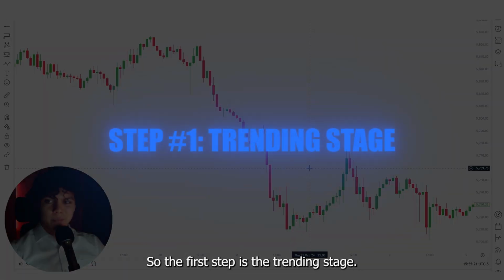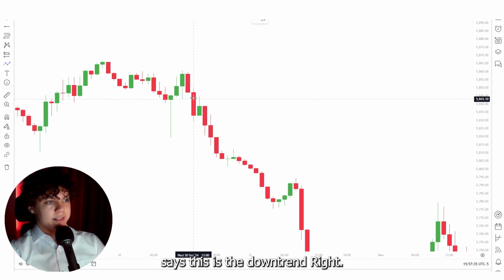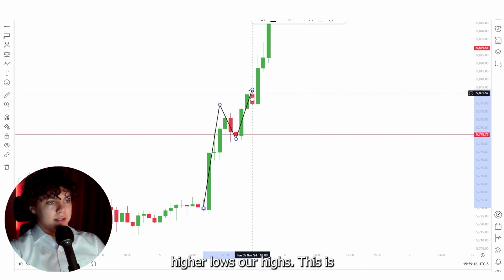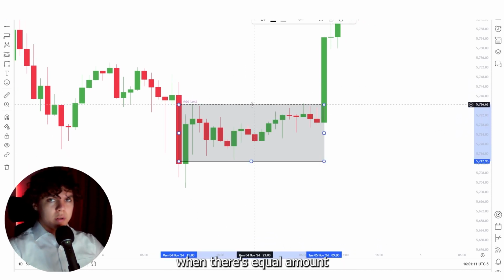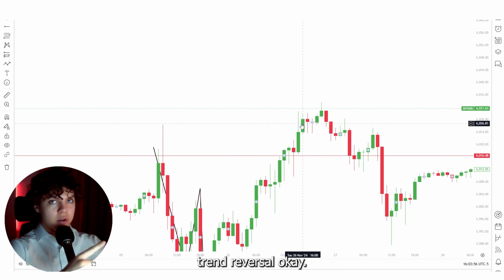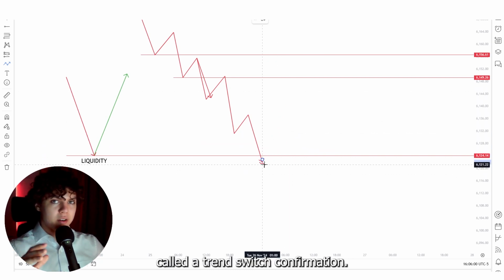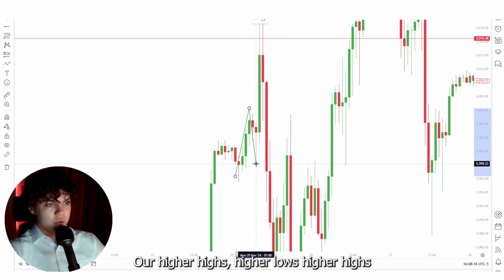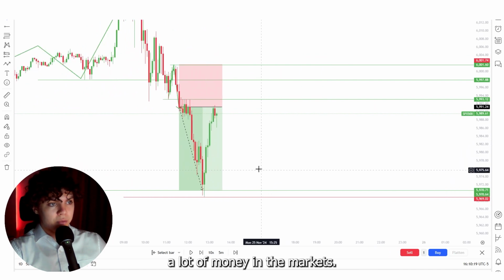Trading Was Hard Until I Found This EASY Scalping Strategy